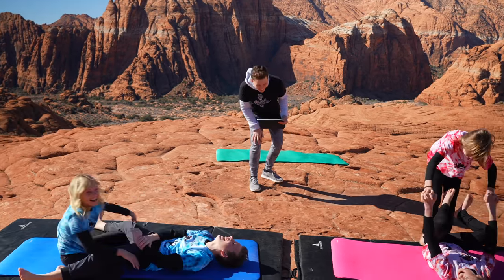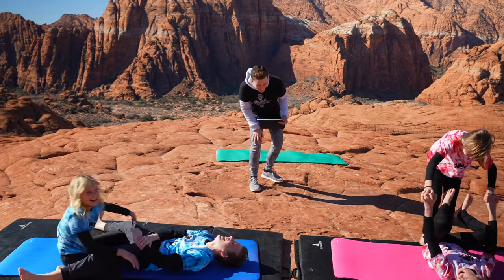TWIN VS TWIN EXTREME YOGA CHALLENGE IN THE DESERT!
It's the NINJA SQUAD vs the FUN SQUAD in this Epic Yoga Challenge in the Desert!

What's your favorite game to play with your friends?

NINJA KIDZ TV is an Awesome family friendly channel. We make Fun Action skits, have Adventures, do Challenges, and teach Ninja Skills. Our videos share valuable character-building messages and powerful life skills.  No matter your age, you can be a Ninja Kid!

We are skilled ninjas, martial artists, gymnasts, and parkour athletes. We are properly trained to safely perform all the skills and stunts in our videos. We use safety equipment and planning to ensure our safety. All skills and stunts are coordinated by and performed under the direction of adult professionals. Do not attempt these skills or stunts without proper training and the supervision of a responsible adult professional.  Ninja Kidz TV is not responsible for the actions of viewers who attempt to do what they see on a video.

WARNING:
Do not attempt to recreate any of the acts in this video, as they may be dangerous if not done correctly, and could result in serious injury. If you rely on the information portrayed in this video, you assume the responsibility for the results. Have fun, but always think ahead, and remember that every project you try is at YOUR OWN RISK.

This footage is the property of Ninja Kidz TV and is not allowed to be repurposed without written consent from Ninja Kidz TV.